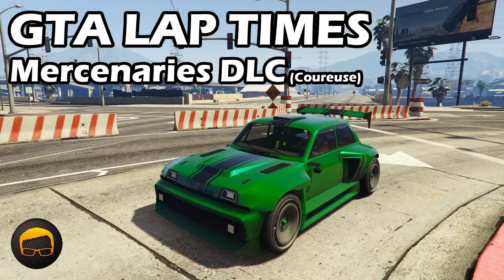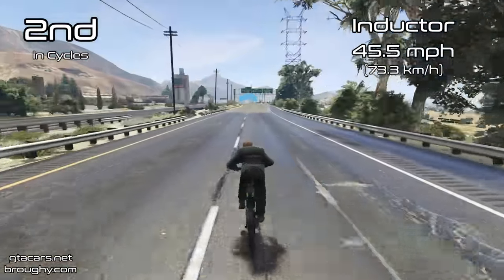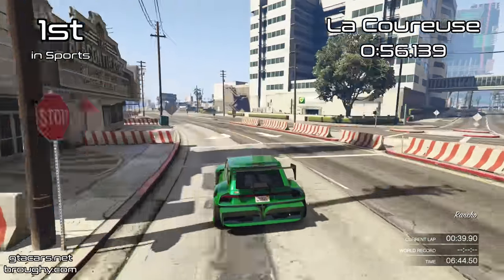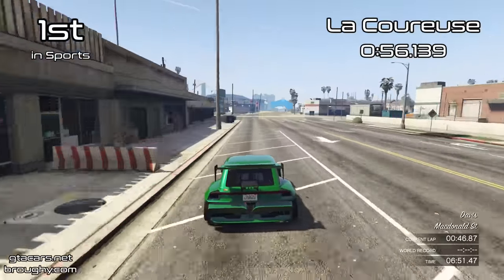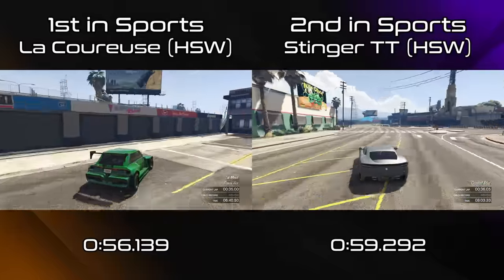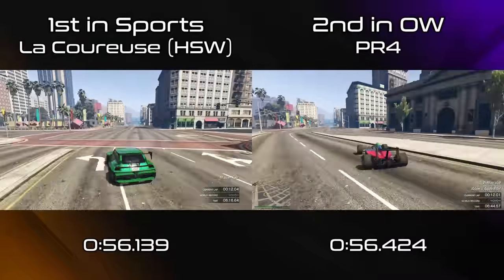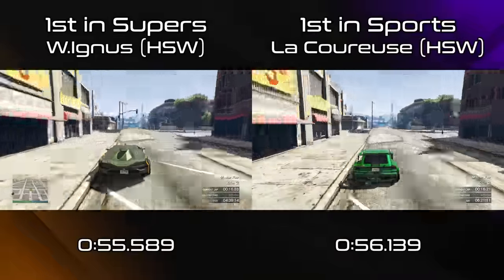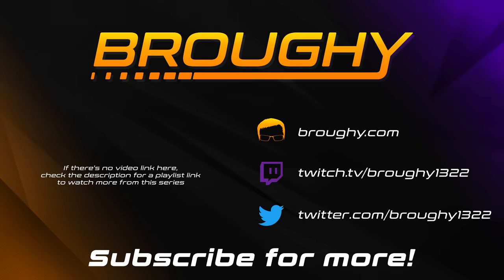Fastest Mercenaries DLC Cars (La Coureuse & Inductor) - GTA 5 Best Fully Upgraded Cars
Fastest San Andreas Mercenaries DLC Cars in GTA 5, showing a countdown of the best fully upgraded DLC cars ranked on lap time. Expand the description for full info.

If that doesn't satisfy you, check out the full video description and testing methodology (with the basics explained further below)

**Due to YouTube description length limits the information that should be placed here can instead be read in full I recommend reading this for anyone who is confused, interested, or doubts the validity of the results in this video as it explains in great detail the extent to which these results will be useful for you personally, in addition to linking the track used for your own testing/comparison.**

So with that all being said, my vehicle testing should be taken as a guideline. The testing is very accurate for this track and similar tracks when cars are driven close to the maximum without any extra refinements. At the very least you should be able to use this testing to help narrow your field of view for your own personal testing. I would always recommend testing a variety of cars yourself and take into account what kind of tracks you're racing on, what is better for you and your skill level, and even your budget. My testing is meant to guide you, not tell you exactly what to use in every situation.

If you do find the series helpful, entertaining, or want to be kept up to date on any car performance changes as GTA Online develops please do subscribe, like, comment and share - every little helps! You can also directly support the creation of more of these videos in a number of ways shown Finally, for a comprehensive spreadsheet on GTA 5 vehicle performance & info that I continue to maintain, To see that info in a more user-friendly website form, go here instead